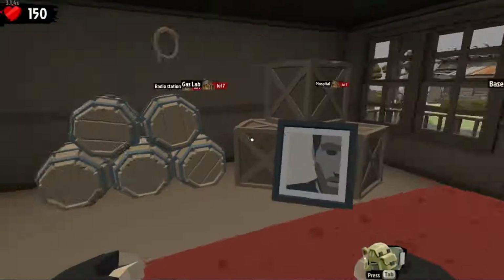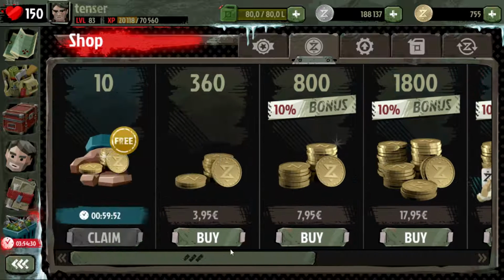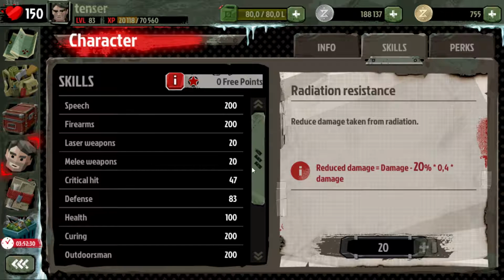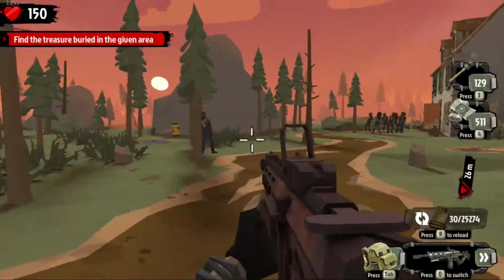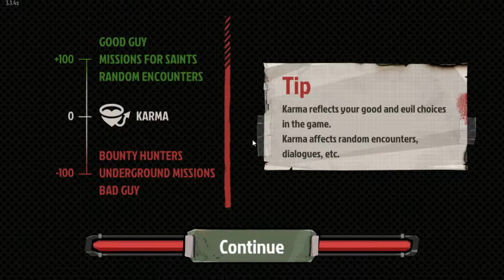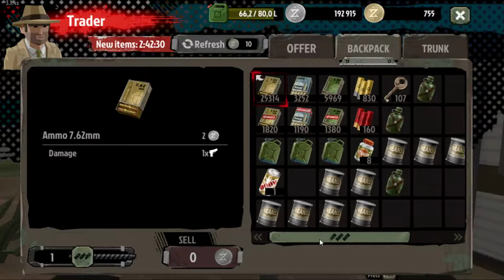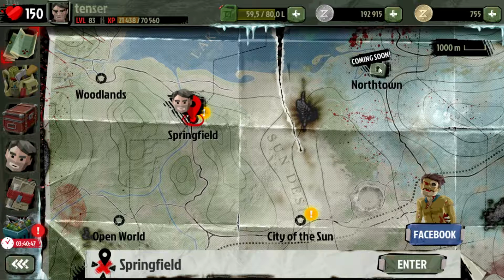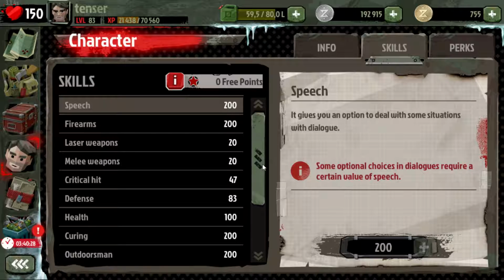Review Walking Zombie 2 SR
The key was provided by developer. Game review of Walking Zombie 2